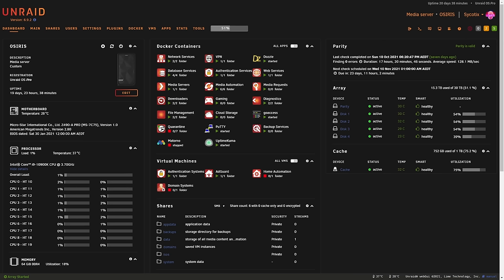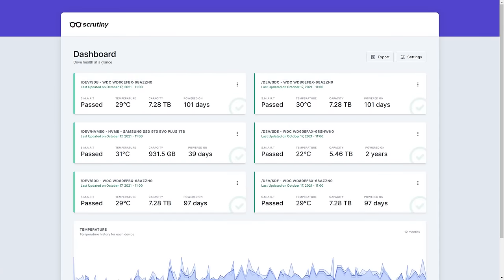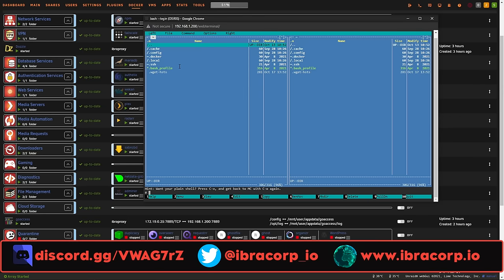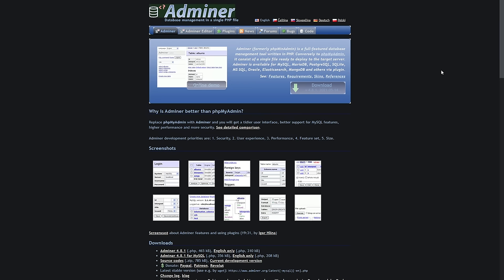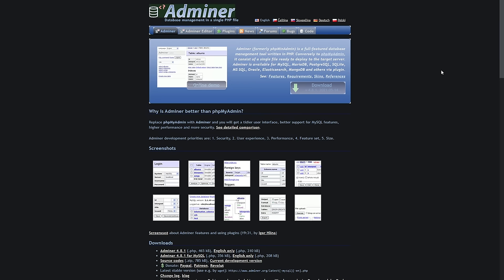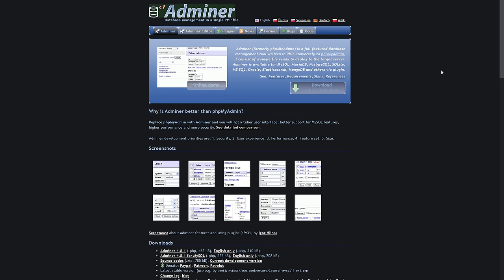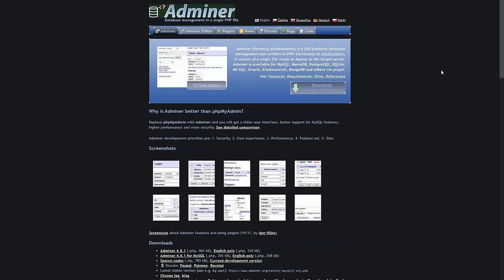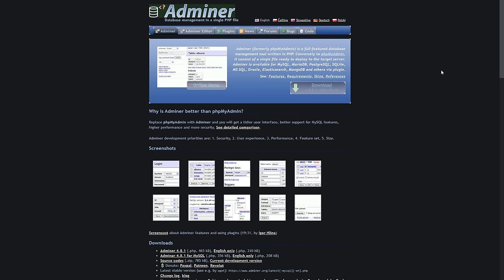Selfhosted Heaven: Top 10 Docker Apps for Unraid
We've covered many great open-source apps, and the list keeps growing. Whether you use Unraid or not, these apps are available via Docker, so everyone is welcome!

Our last Top 20 Plugins video covered essential plugins; today, we will show 10 must-have apps to help administer and manage your server.

It's by no means a finite list, and we asked the community to help promote more incredible apps for future videos!

🚀 Timestamps:
0:00 Intro
2:01 - Scrutiny
4:32 - Midnight Commander
6:16 - Matamo
7:32 - Adminer
8:33 - Portainer
10:18 - Dozzle
11:51 - Netdata
14:55 - Uptime Kuma
16:33 - PuTTY
17:09 - GoAccess